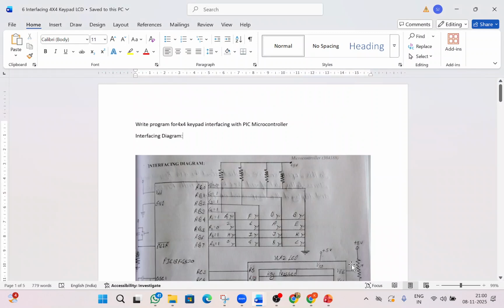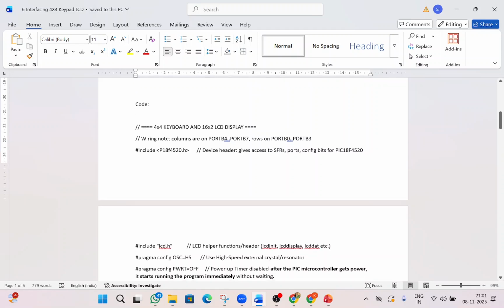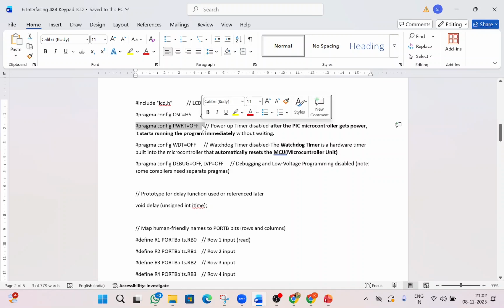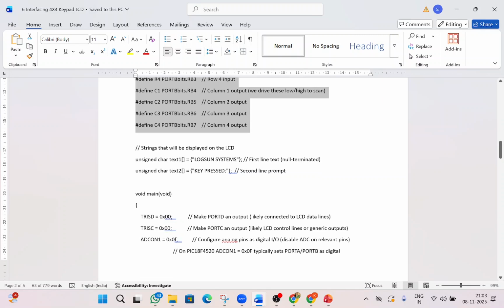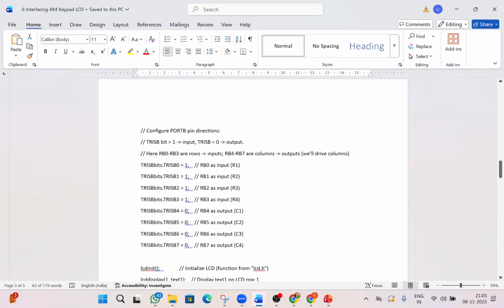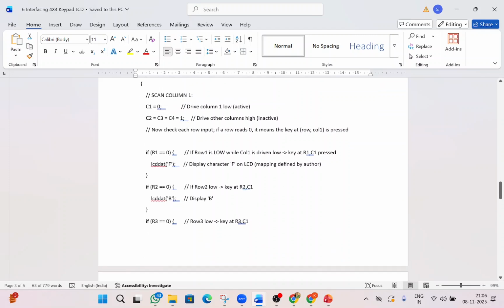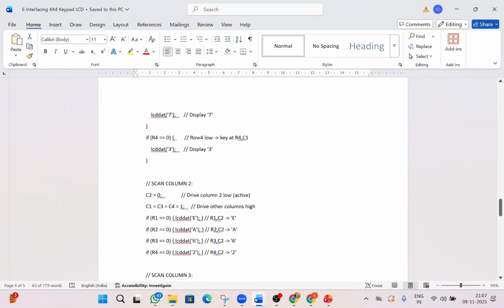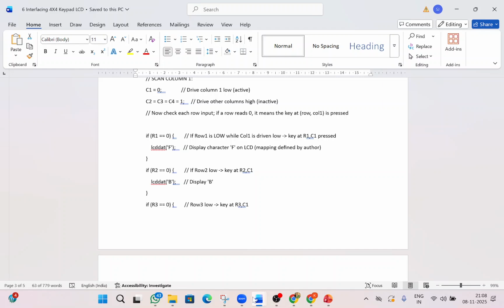4x4 Keypad interfacing with PIC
In this video, you’ll learn how to interface a 4x4 matrix keypad with a PIC microcontroller using the XC8 compiler in MPLAB X. The tutorial covers the hardware connections, keypad scanning logic, and complete C code implementation step-by-step. Ideal for students, beginners, and anyone exploring embedded systems projects with PIC.

How a 4x4 matrix keypad works (rows, columns, and switch matrix)

How to connect a keypad to a PIC microcontroller

How to write code for key press detection using XC8